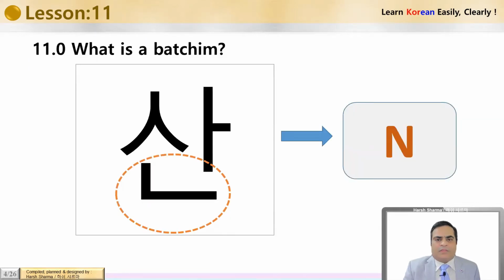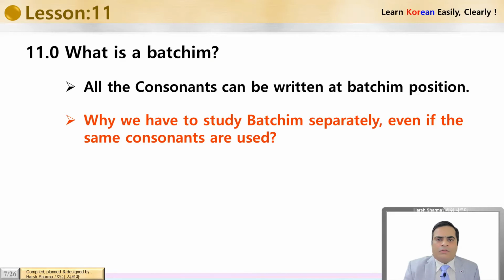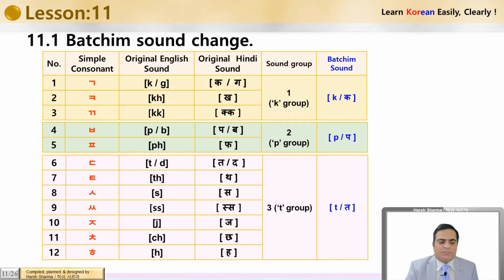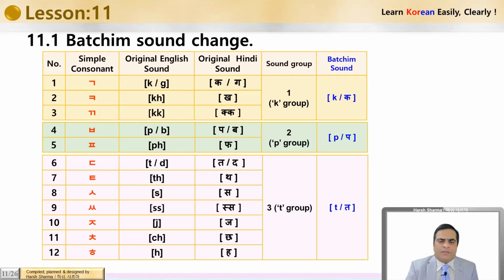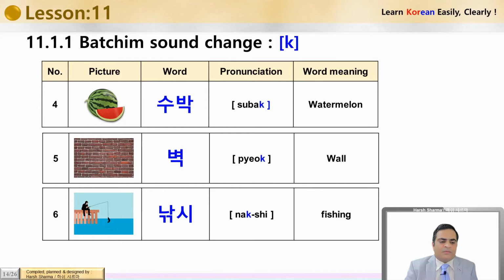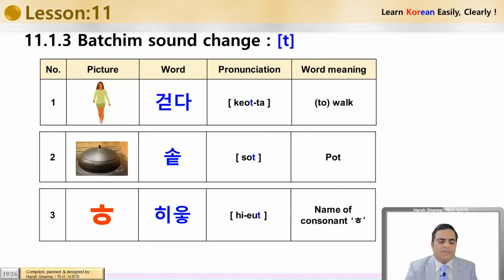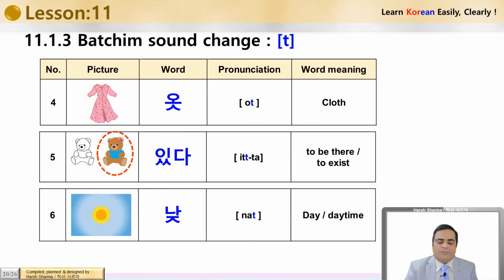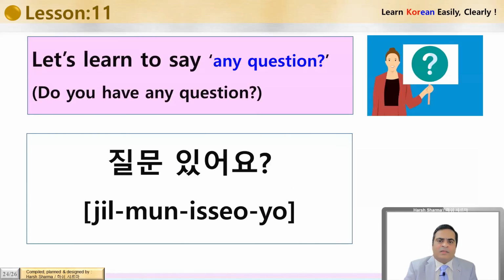Lesson 11 [In English] : Batchim 1 (Korean Final Consonant).(Academic Lecture Series)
Learning Objectives:
Batchim  1 (Final Consonant) Pronunciation rule.